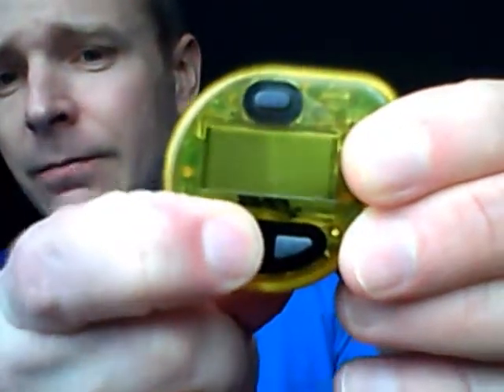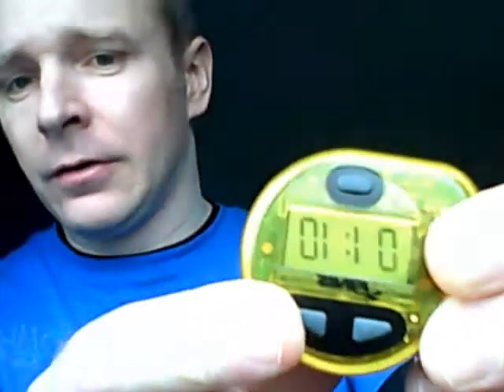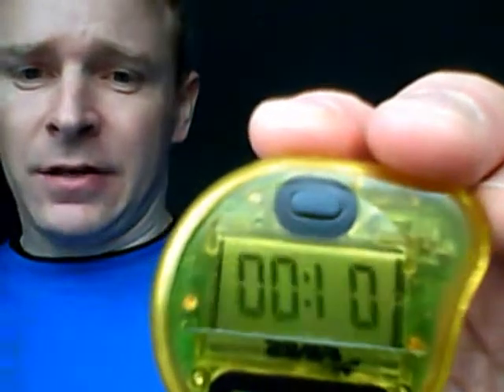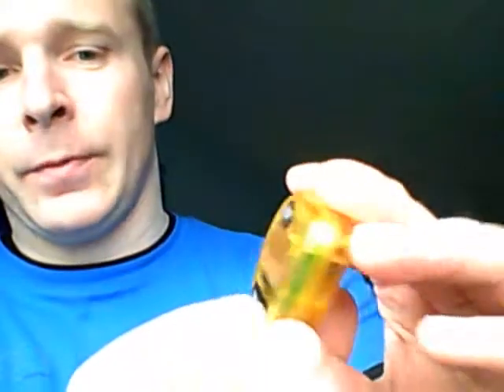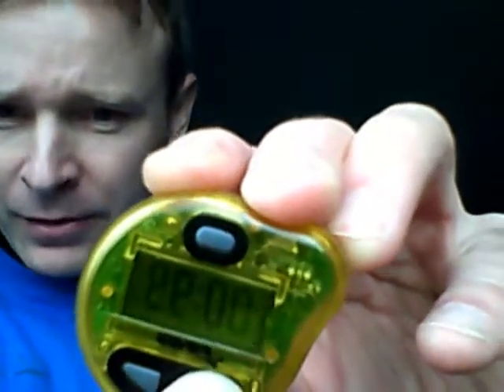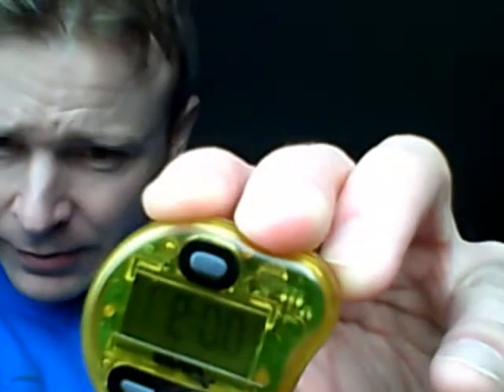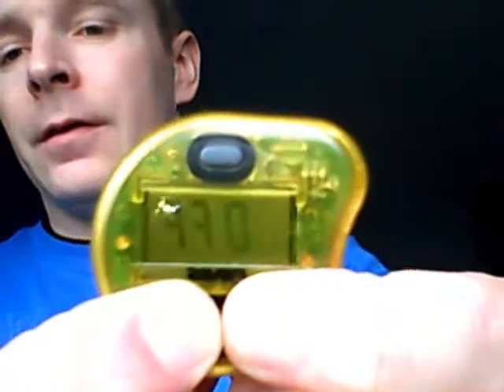Finis Tempo Trainer Pro Review and Demonstration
Finis Tempo Trainer Demonstration and Review. A quick demo of the size and functionality of the finis tempo trainer pro.